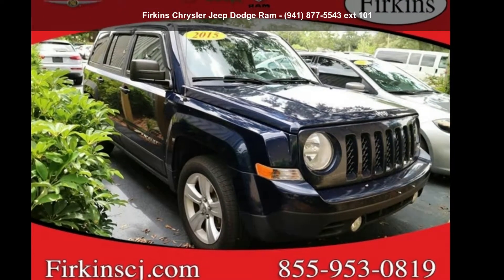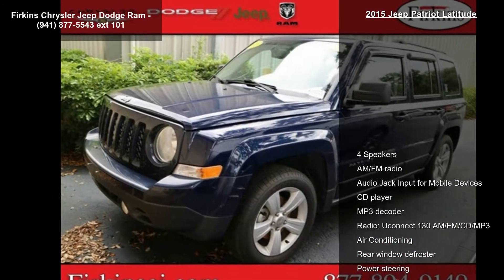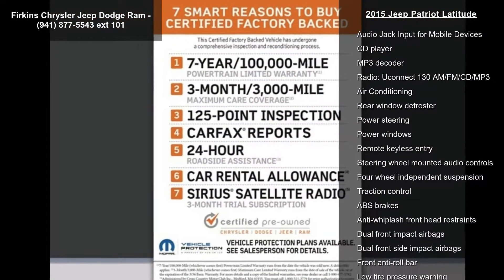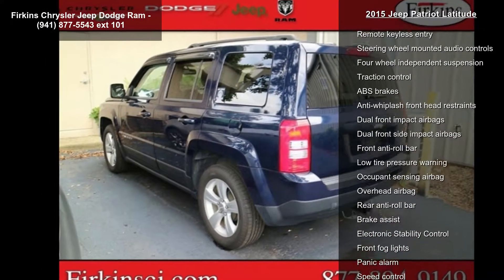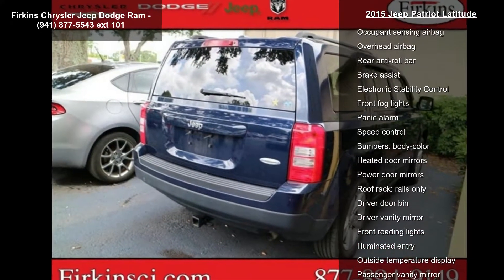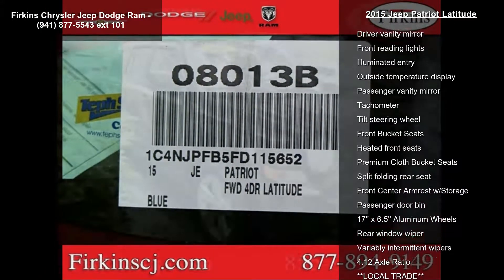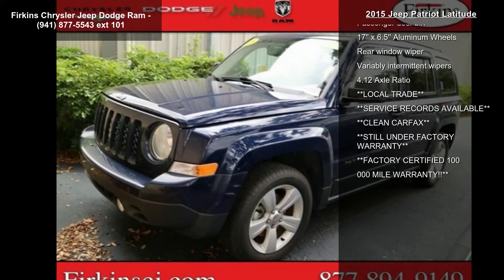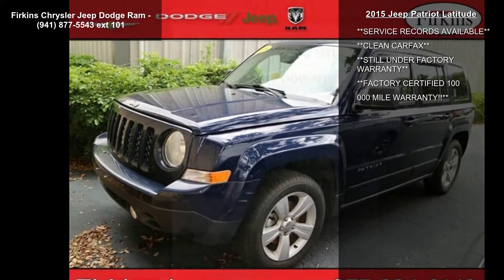2015 Jeep Patriot Latitude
Clean CARFAX. Certified. Blue 2015 Jeep Patriot Latitude FWD 6-Speed Automatic 2.4L I4 DOHC 16V Dual VVT Chrysler Group Certified Pre-Owned Certified, **LOCAL TRADE**, **CLEAN CARFAX**, **STILL UNDER FACTORY WARRANTY**, **FACTORY CERTIFIED 100,000 MILE WARRANTY!!**.

Recent Arrival!

Chrysler Group Certified Pre-Owned Details:

  * Roadside Assistance
  * Transferable Warranty
  * Vehicle History
  * 125 Point Inspection

Awards:
  * 2015 KBB.com 5-Year Cost to Own Awards